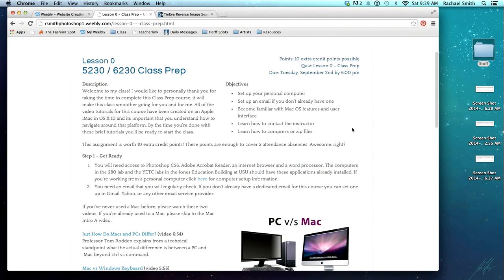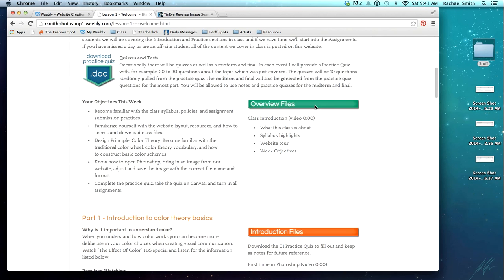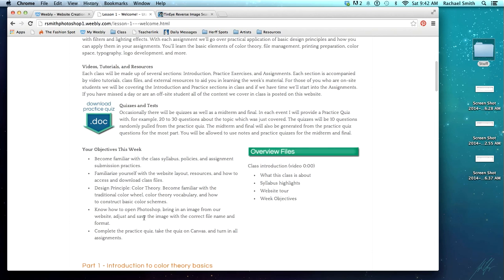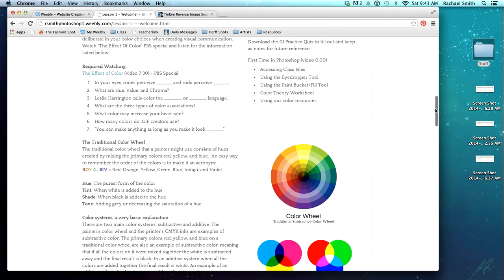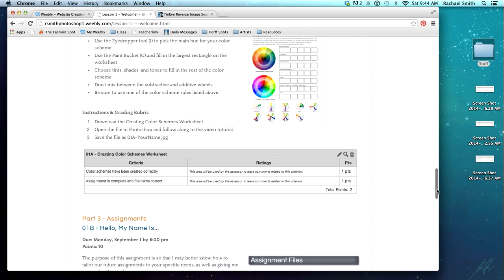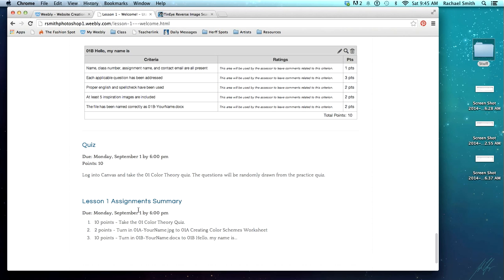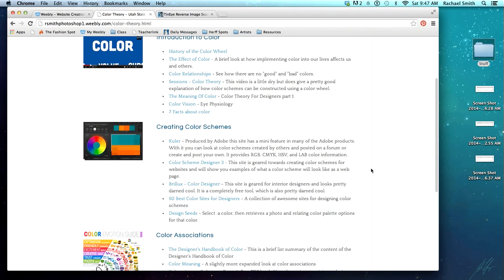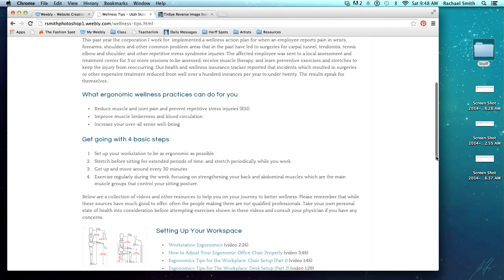01-1 5230/6230 Introduction